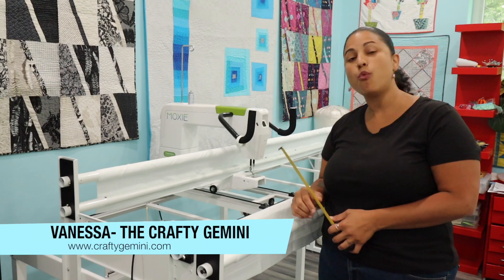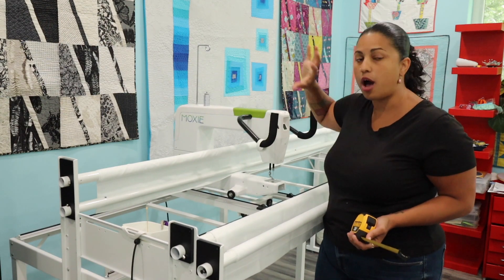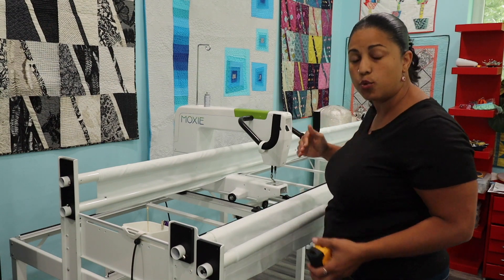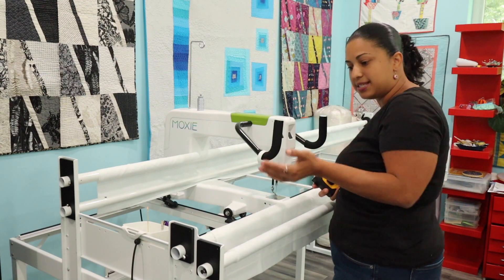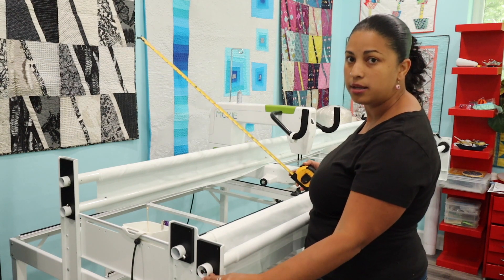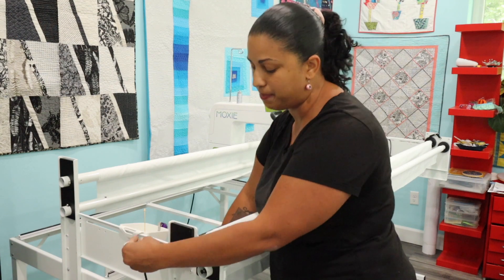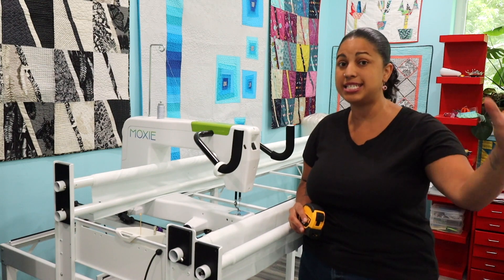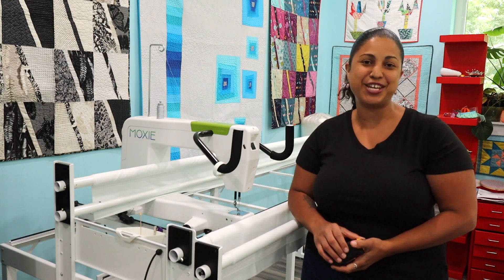How much room do I need for a Handi Quilter Moxie & 8ft LOFT Frame?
This is a game changer longarm quilting setup in the market right now. It includes a 15" Moxie longarm machine and the 8ft Loft Frame. It packs a punch in a small footprint! But exactly how small?! Many of you have asked me to share the dimensions of how much room my LOFT frame and machine take up in my sewing room. So, in this video I share just that!

•• To buy a Moxie you can order online directly from Handi Quilter

•• Handi Quilter suggests you carve out more room for this Moxie setup. So, for the official space recommendations

•• My setup really squeezes out the most minimal space needed so hopefully this helps you make your decision and to figure out whether or not you can fit it into your space.

You can find me at:
handi quilter
handiquiltermoxie quilting for beginners